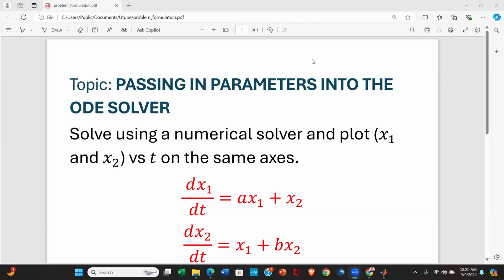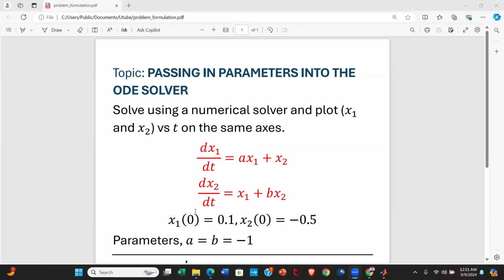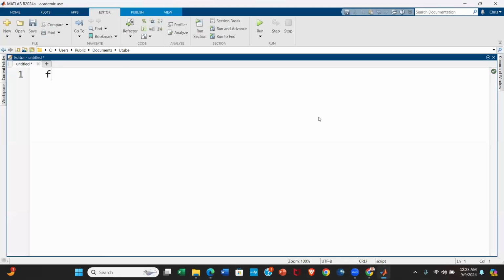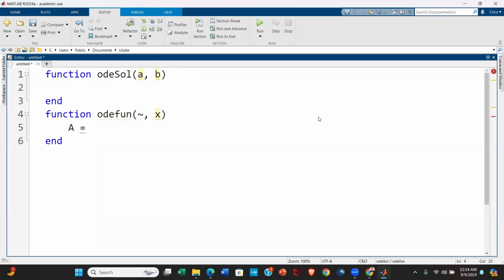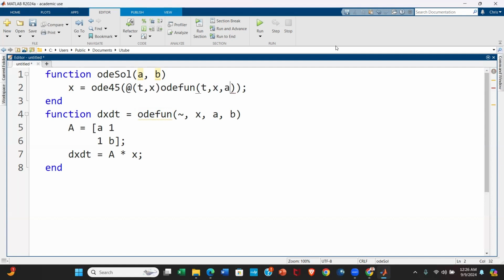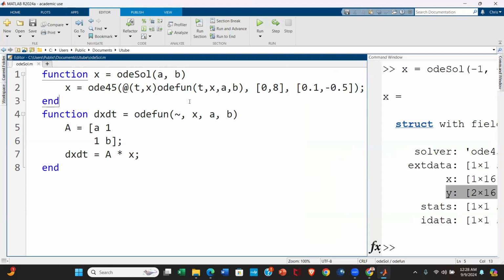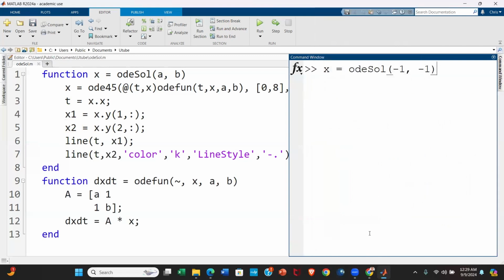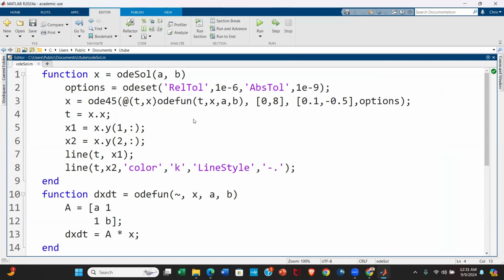Passing in parameters into the MATLAB ODE system solver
Objective: to learn how to pass in parameters into the ODE system solver. This is important in applications like controller designer as the same approach is used in passing in the control signals. Moreover, in adaptive controller design where the system parameters are unknown, this method will provide guidance on how to pass in the unknown parameters into the solver so that the adaptation mechanism can estimate the parameters.